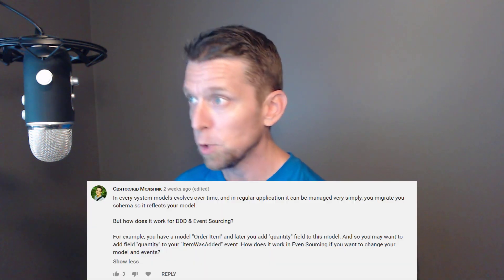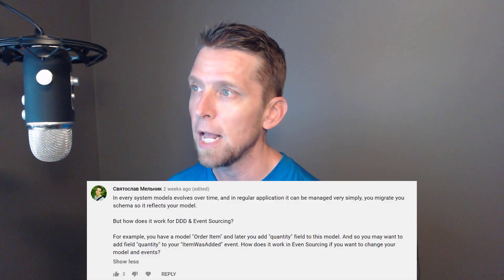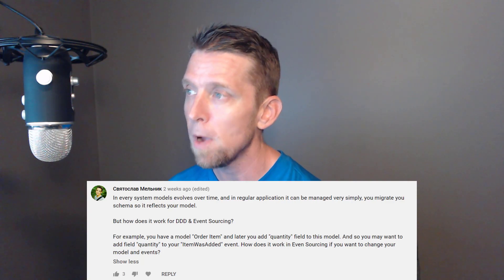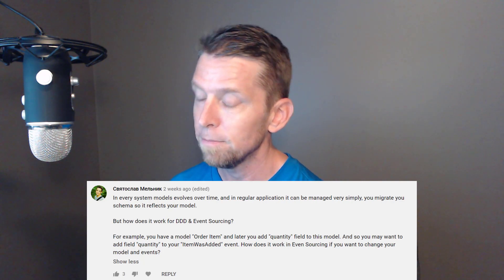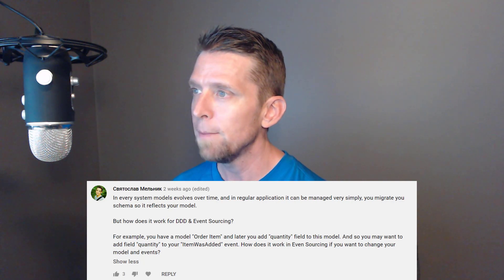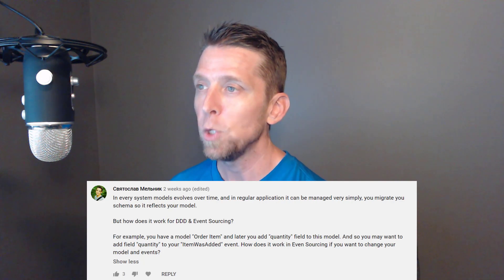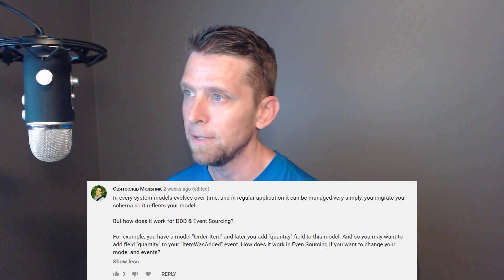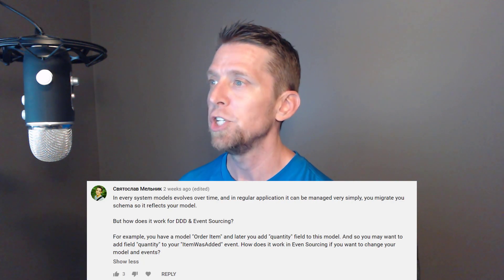Q&A: Messaging, CQRS & Event Sourcing!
You have questions, I have answers... well mainly opinions!  Here are the top questions I was asked for this Q&A.  As you can expect they are around Microservices, Messaging, CQRS & Event Sourcing.

0:00 Intro
0:24 What is the difference between SOA and Microservices?
2:03 Is the saga an anti-pattern since you have a transaction spanning multiple bounded contexts?
3:59 When should I choose CQRS over CRUD based "RESTful" endpoints?
5:15 How to handle versioning when Event Sourcing?
7:09 Best Practices and Pitfalls when Event Sourcing
9:50 Eventual Consistency and Query Retries
12:02 How and when did you start using DDD & CQRS?